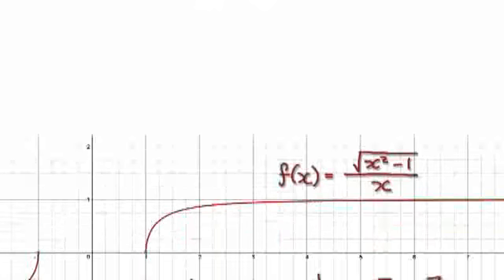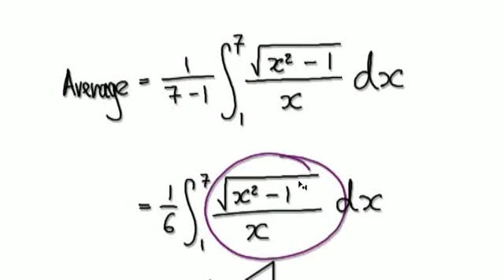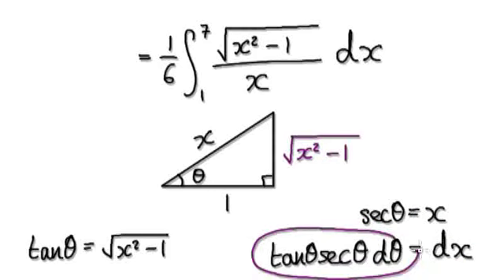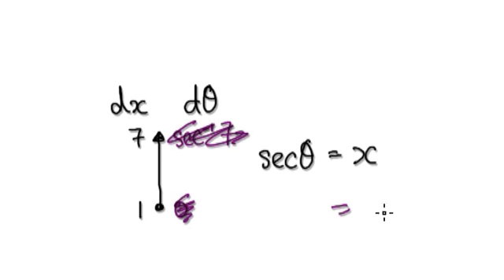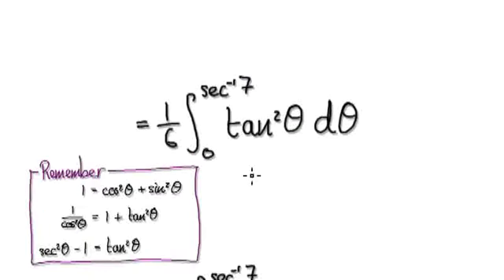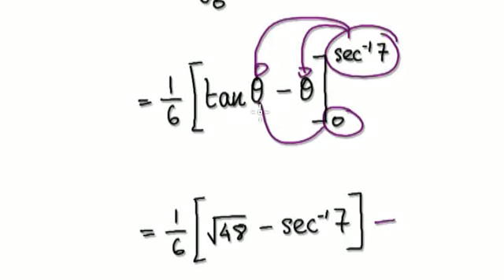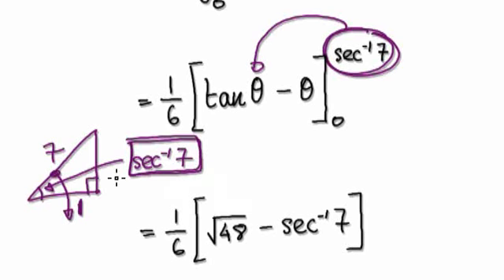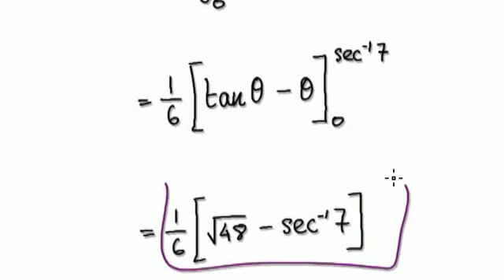Video 1986 - Integration Trigonometric Substitution - Definite Integral - Practice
Integration Trigonometric Substitution - Definite Integral